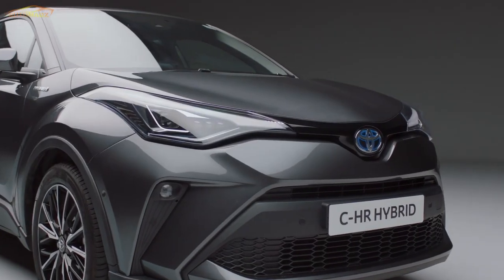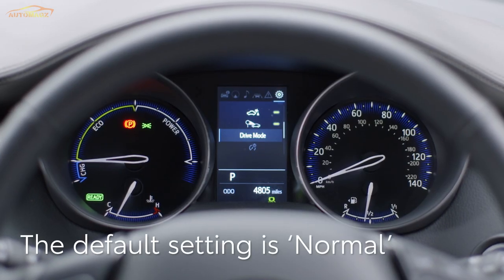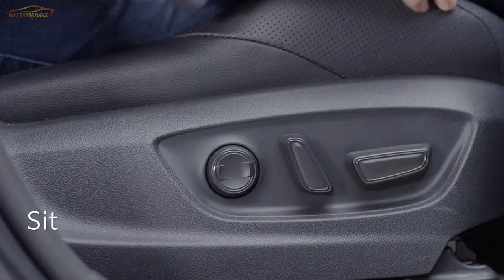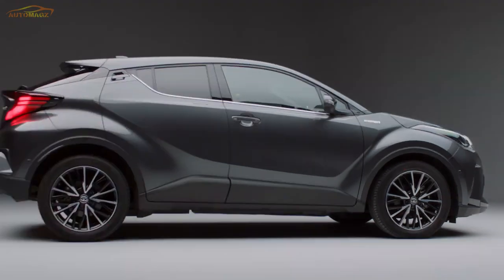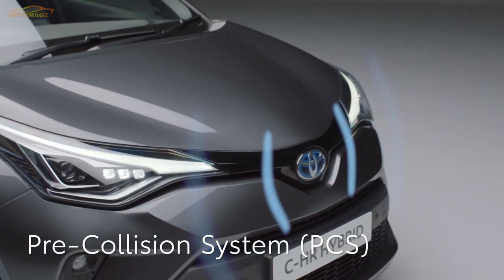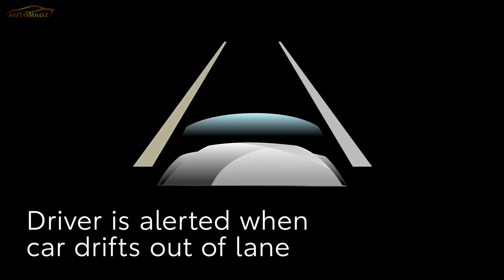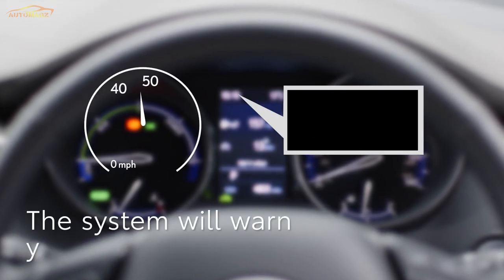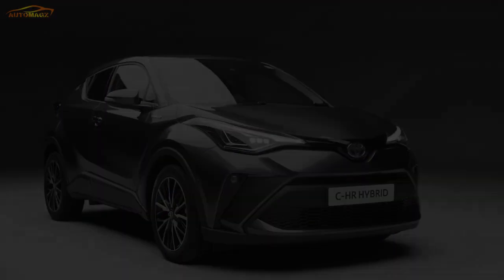All NEW 2021 TOYOTA C-HR Features and Safety Setting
Automagz - 2021 TOYOTA C-HR

Toyota's smallest SUV receives a boost to its safety cred for 2021 with an updated suite of driver-assistance features. Standard across the lineup is Toyota's Safety Sense 2.0 active safety system, which includes automated emergency braking with pedestrian detection, lane-keeping assist with road-edge detection, traffic-sign recognition, automatic high-beam headlamps, and adaptive cruise control with lane-trace assist—which keeps it centered in the lane. On top of that, a new Nightshade Edition appearance package is available on the mid-range XLE model that blacks out much of the C-HR's exterior trim and adds 18-inch black wheels.